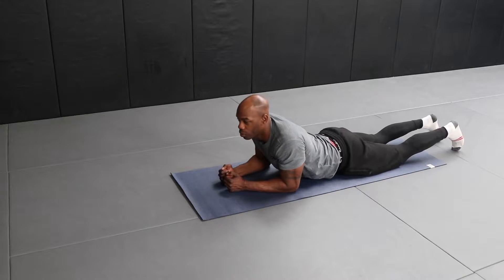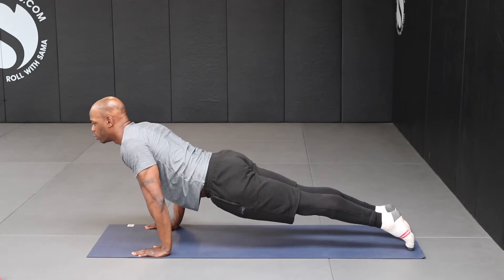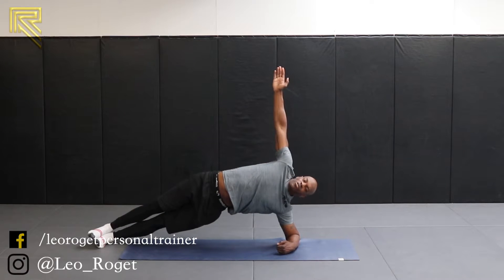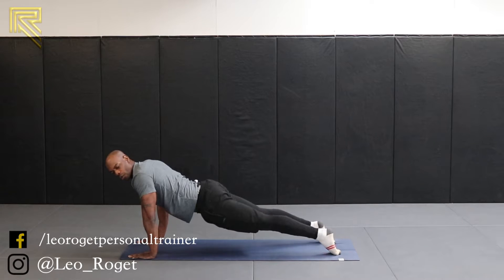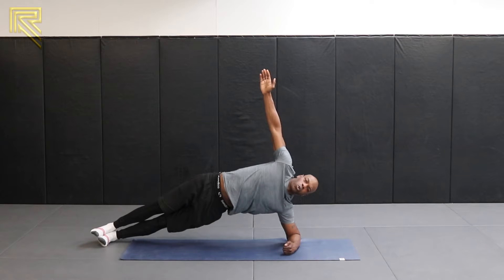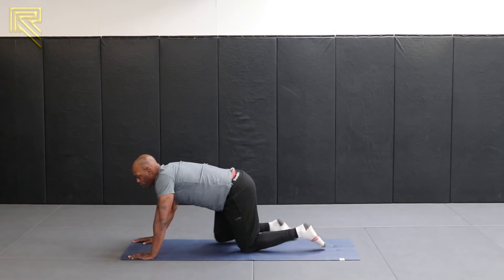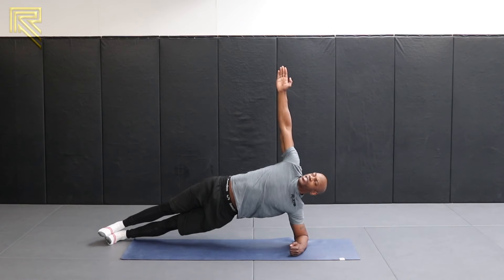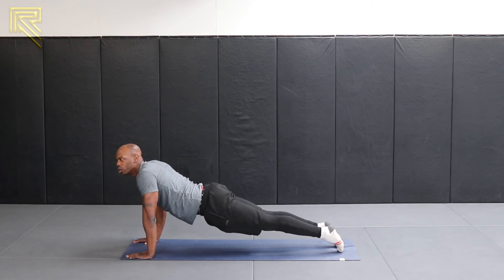Abs Routine: Planks! - 6 Minute Workout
This video concentrates on developing the core muscles. All exercises feature and easy and a hard version.

Exercises in this video:
Planks
Side Planks
High Planks

Timestamps:
0:16 - Tutorials
01:44 - Round 1
03:58 - Round 2
06:27 - Round 3
Follow Leo!